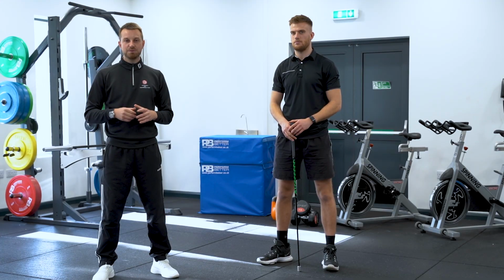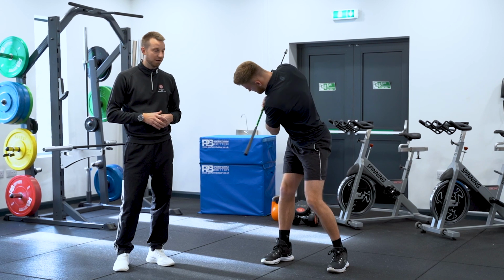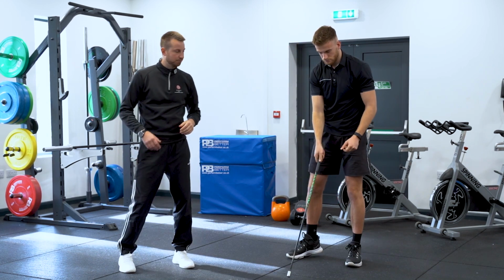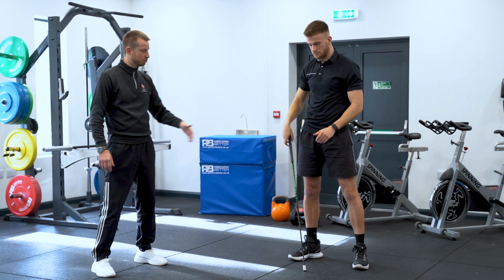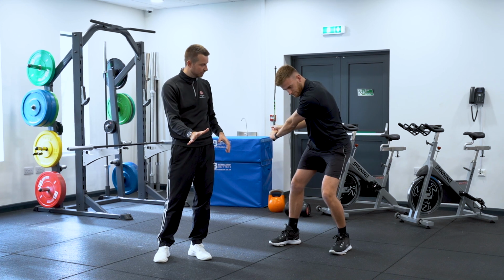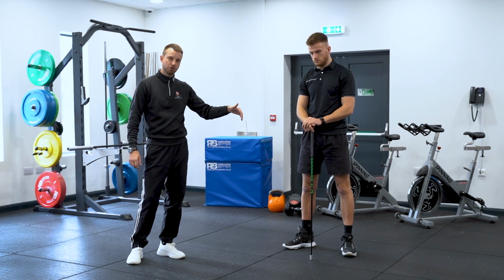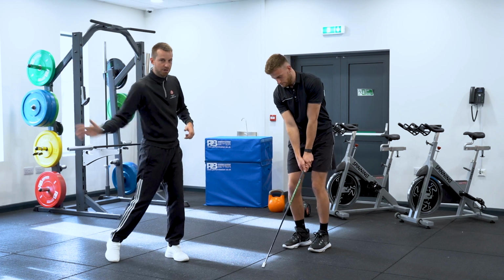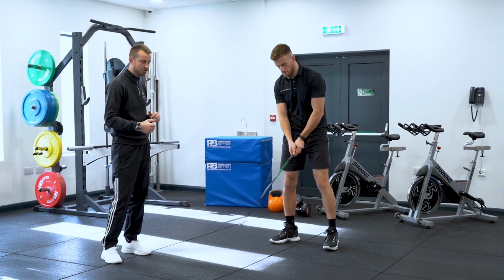The Mechanics for a Powerful Golf Swing: 3 Principles You NEED to Know!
In this video I take you through 3 movement mechanics that could be limiting your swing speed. If you are looking to increase your swing speed and clubhead speed, understanding these elements are essential to get be able to maximise your speed.

By focusing on these 3 key mechanisms when speed training you can increase the force you can produce, leading to a higher swing speed and gaining more distance. Whether you're a casual golfer or a serious competitor, these techniques will help you take your game to the next level and shoot lower scores.

Training App
If you are looking to increase your strength, hit the ball further, swing faster and reduce your risk of injury try our training app by clicking this link:

Products We Recommend
Fitness Equipment:
What we use to film:
Sony A7 iii Camera
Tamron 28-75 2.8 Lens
Viltrox VX 18M Tripod
Rode Shotgun Microphone
H1N Handy Recorder
Feel World F5 Pro Monitor